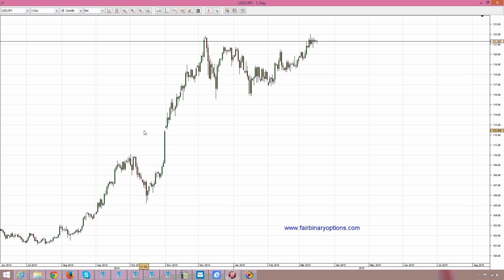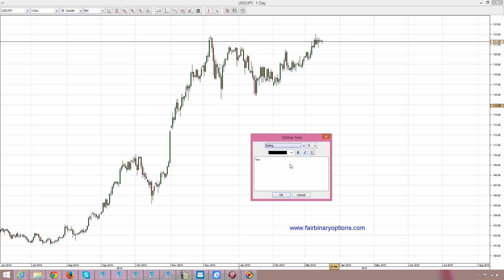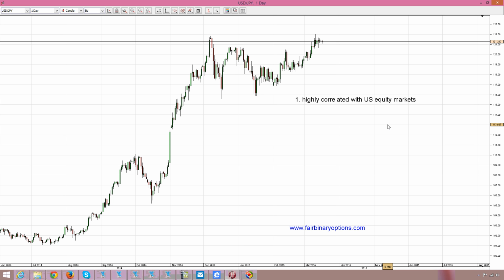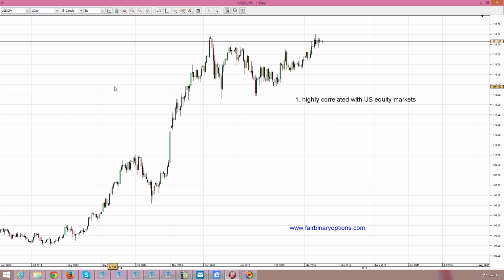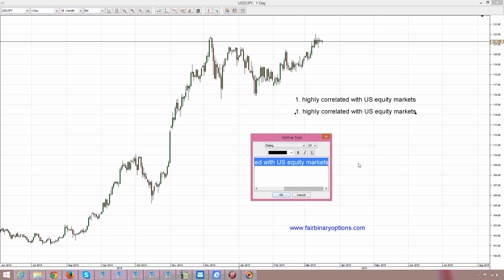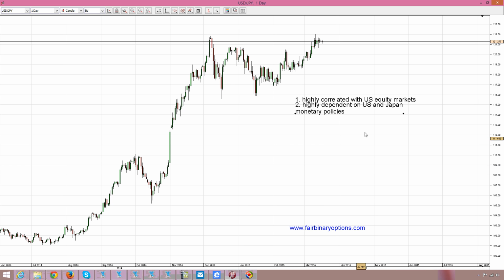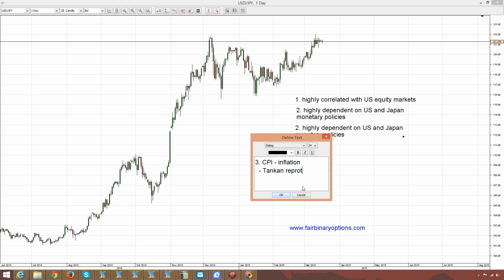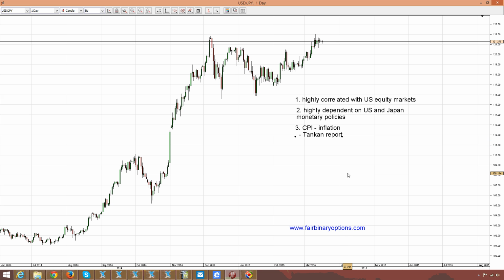How to trade Usdjpy Part 1 | Binary Options Trading Strategies